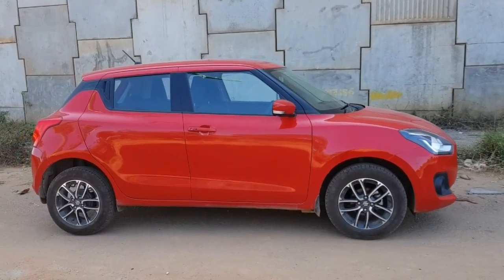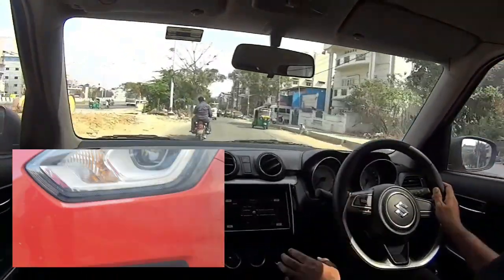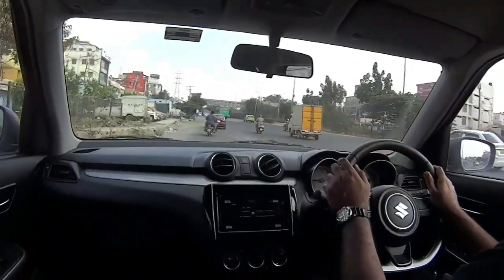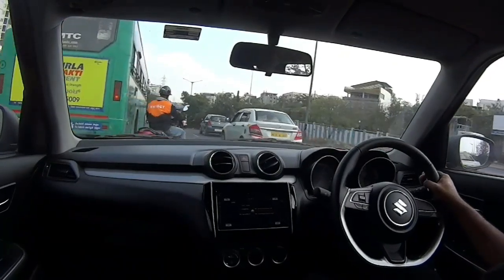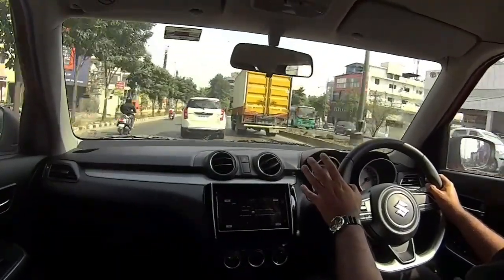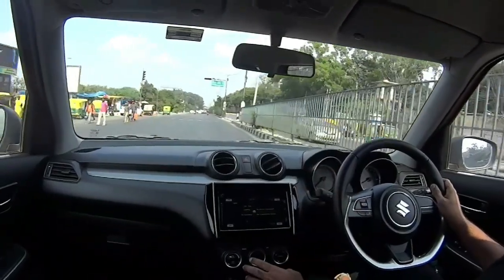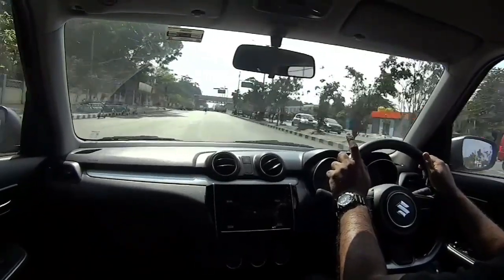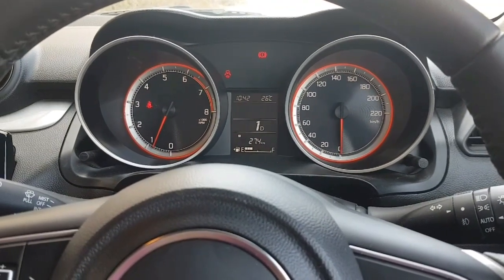Maruti Swift ZXi+ | POV drive | Things that I like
Trying to gather some thoughts on the Maruti Swift ZXi Plus AMT variant while driving it around Bangalore